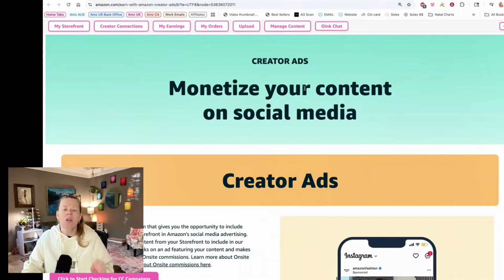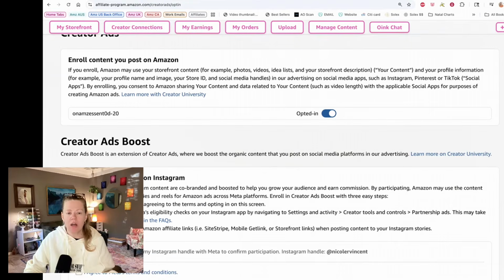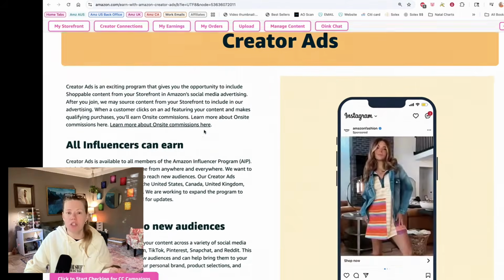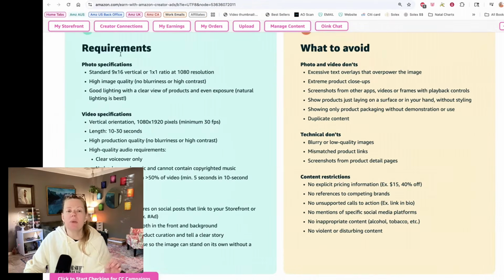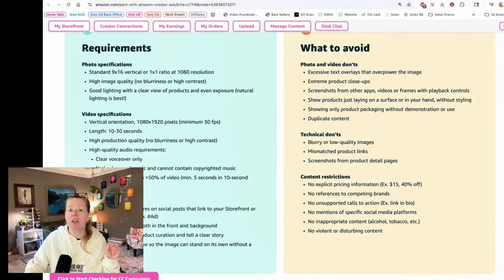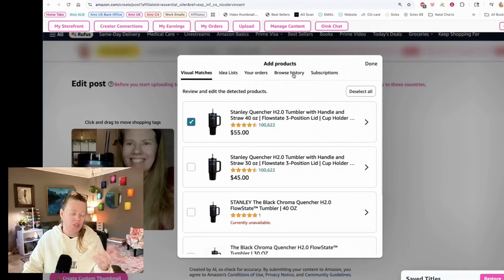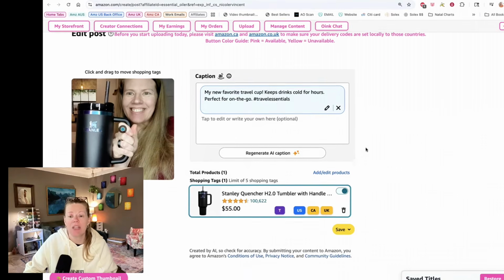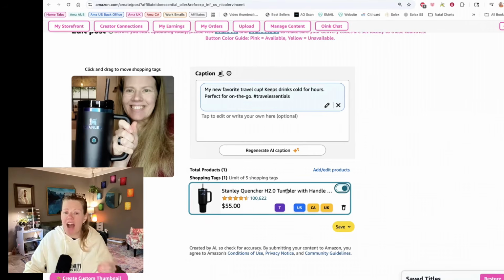Are Amazon Shoppable Photos Profitable? Requirements, Setup, Earnings & Creator Ads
In this Amazon Influencer tutorial, I’m breaking down everything you need to know about shoppable photos — including the requirements, how to opt in to Creator Ads, and how to upload shoppable photos to your Amazon storefront.

I walk through the official guidelines Amazon requires for shoppable photos, where to enable Creator Ads, and how the upload process works step by step.

This video is meant to help you understand where shoppable photos fit into an overall Amazon Influencer strategy — especially as the program continues to evolve and creators are testing different content formats.

If you’re experimenting with shoppable photos or wondering whether they’re worth your time, this video will help you decide what to test next.